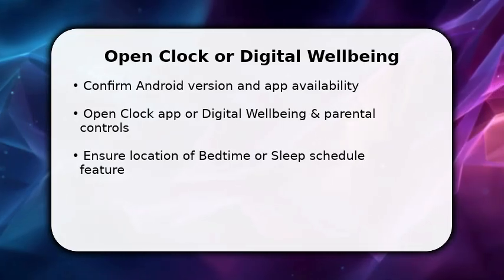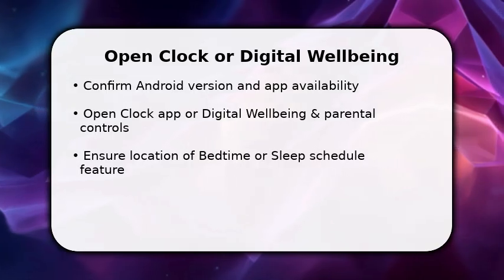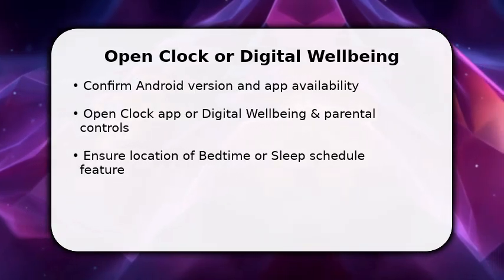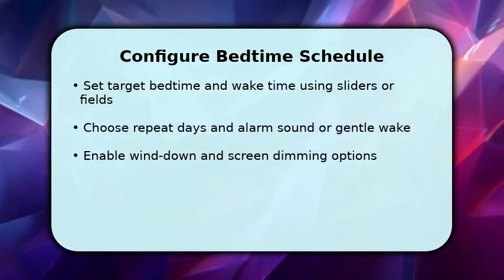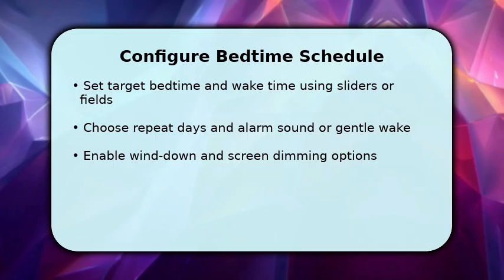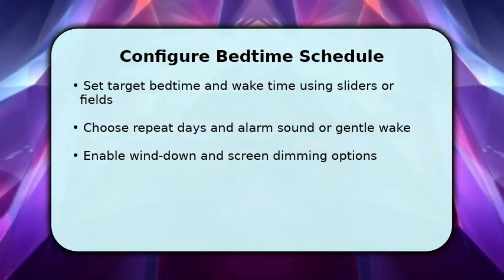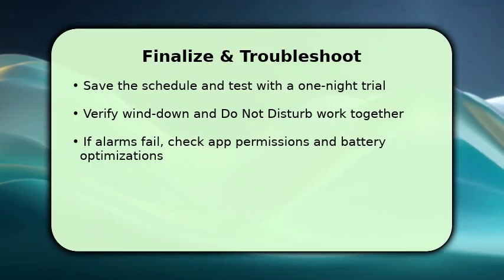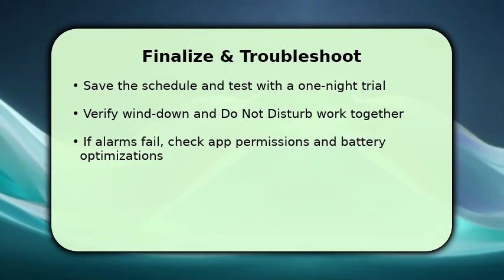How to Set Bedtime on Android - Step by Step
How to Set Bedtime on Android - Step by Step | 🔒 Surfshark VPN Deal — Stay private and secure. $1.99/mo + 3 Months Free ▸

Learn the step-by extricate setting bedtime on your Android device with our comprehensive guide. From adjusting alarms to managing screen time, discover how you can optimize sleep and wake cycles for better rest.

set bedtime, Android phone settings, sleep cycle management, alarm customization, screen time control, night mode activation, digital wellness, device adjustment before bed, blue light filter usage, restful sleep